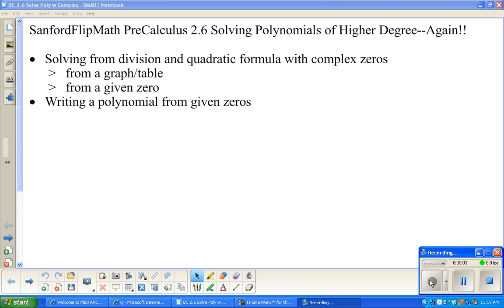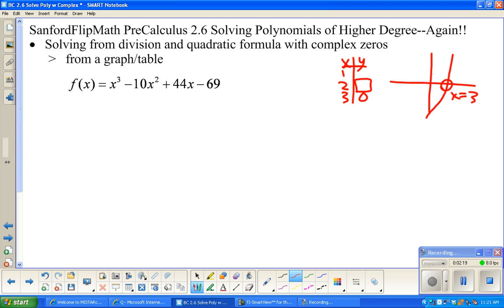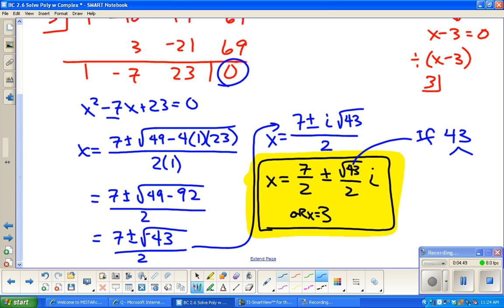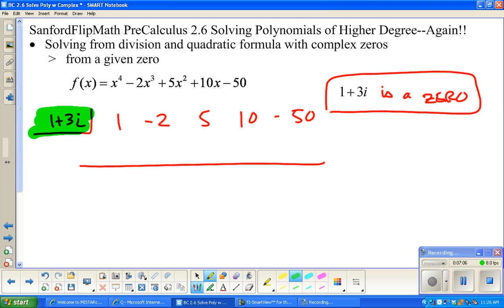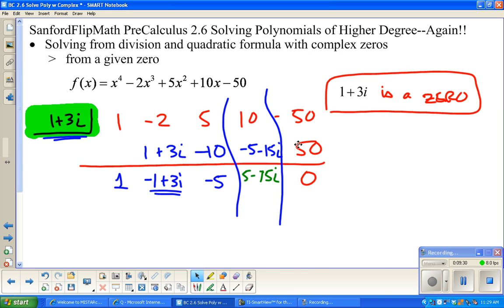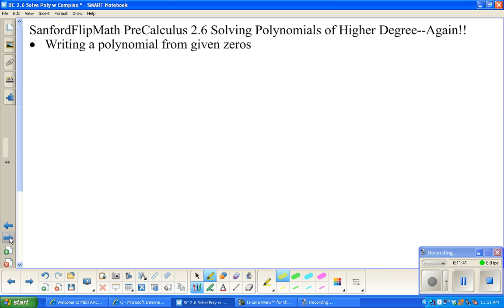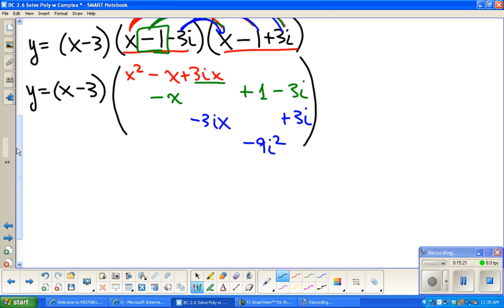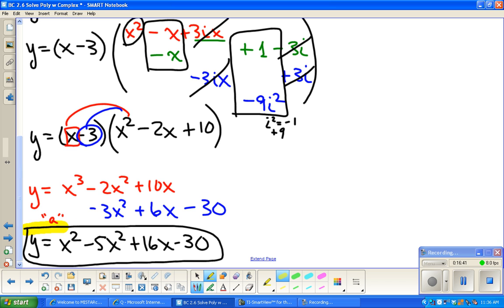SanfordFlipMath PreCalculus 2.6A Solving Polynomials with Complex Zeros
This continues the ideas from 2.4 (solving with division, and writing polynomials) but extends the ideas to equations with complex zeros.